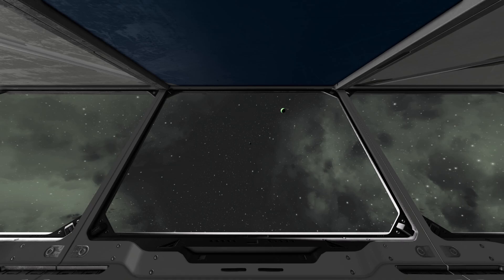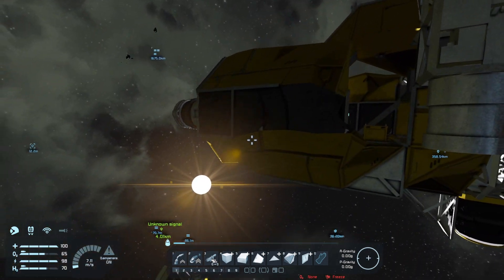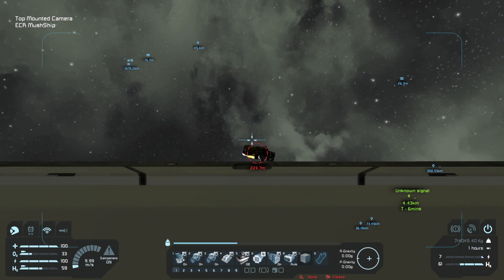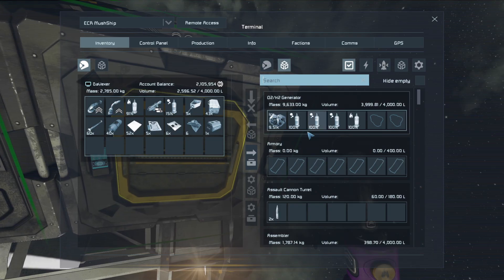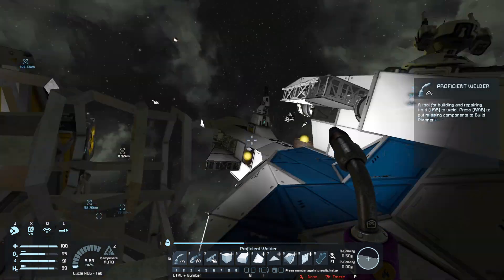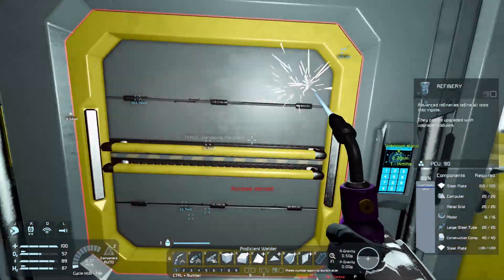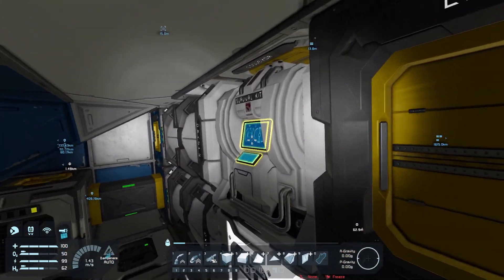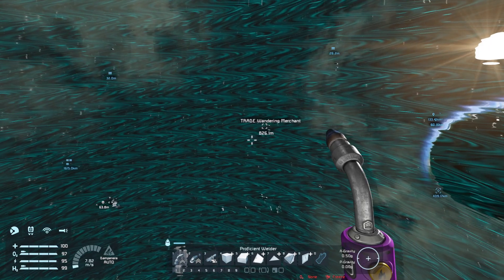Is This A Trap? Space Engineers: Surviving As A Trader In Space S2E14